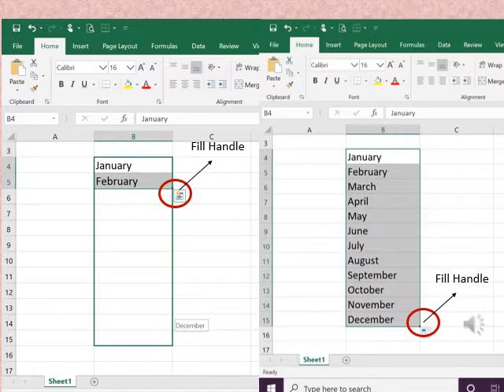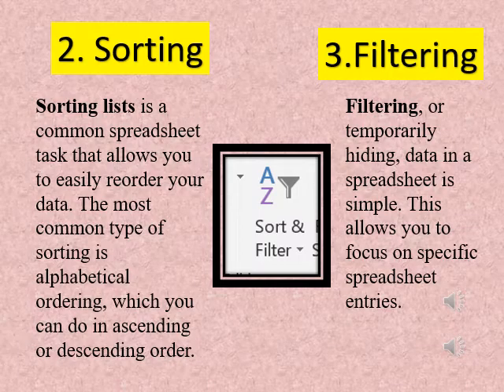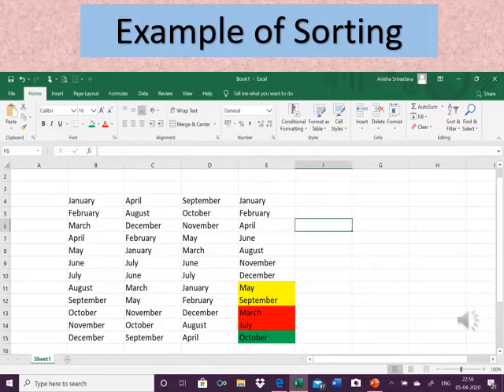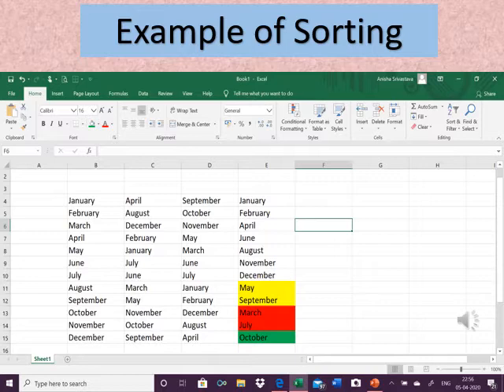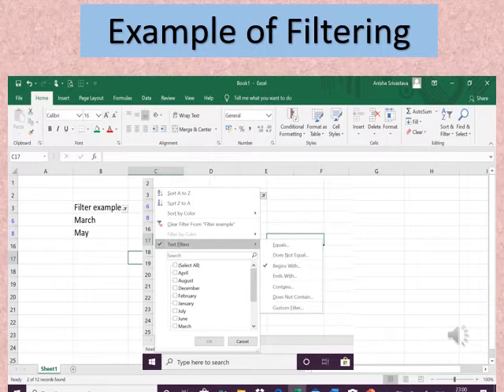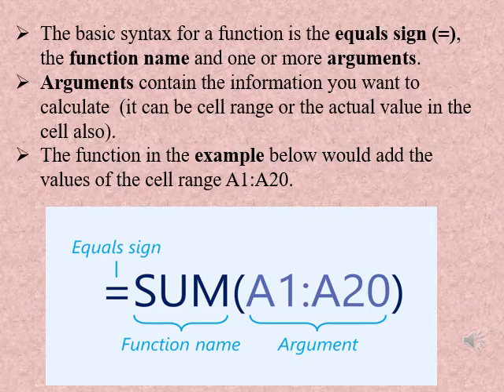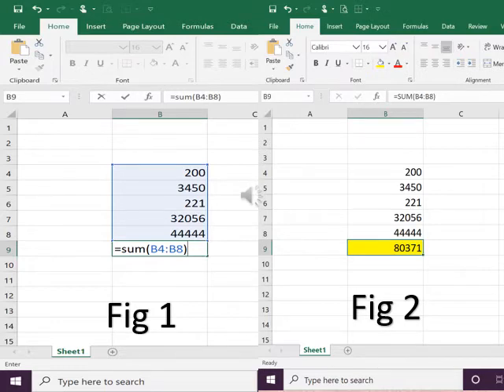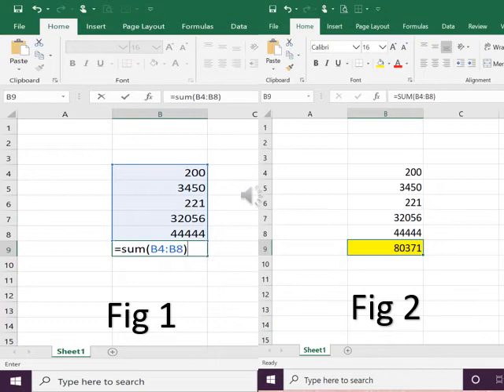6 April 2020